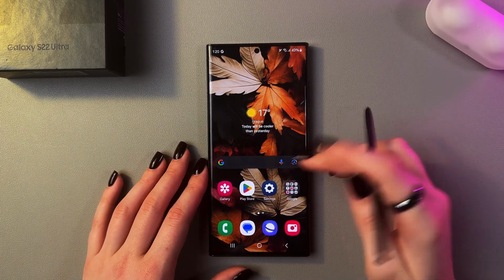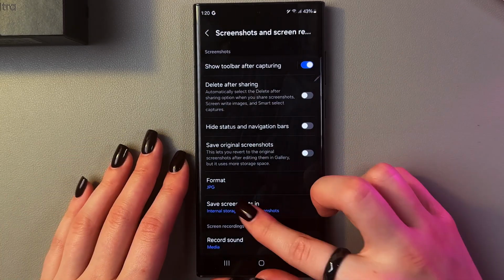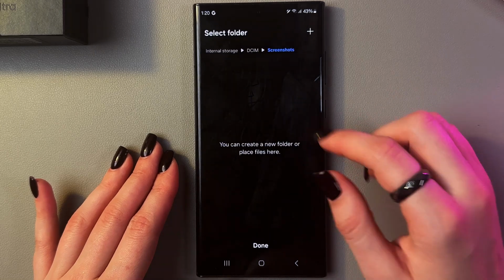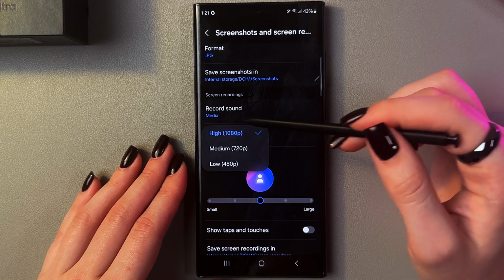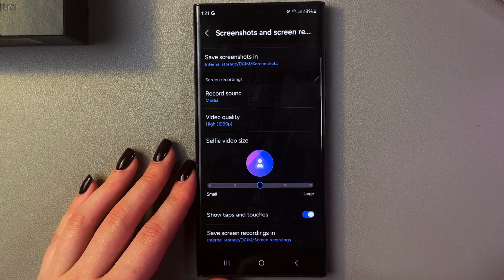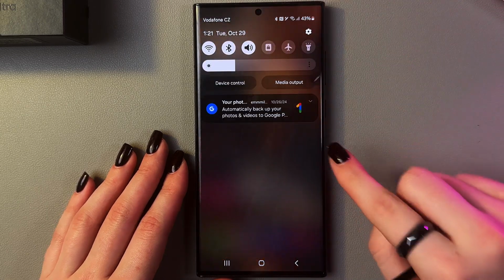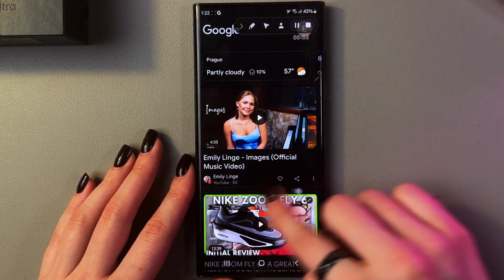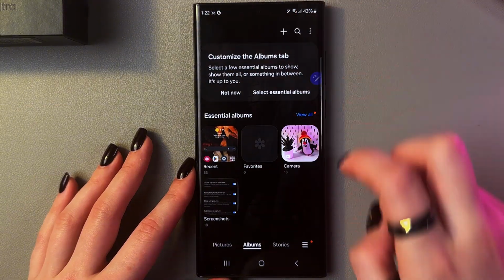How To Record Screen On Samsung S22 Ultra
Unlock the full potential of your Samsung S22 Ultra with this detailed guide on recording your screen. Whether you're sharing tutorials, capturing gameplay, or saving important content, this step-by-step tutorial will make screen recording effortless. Learn how to activate the feature, adjust settings, and create high-quality screen recordings directly on your Samsung S22 Ultra.